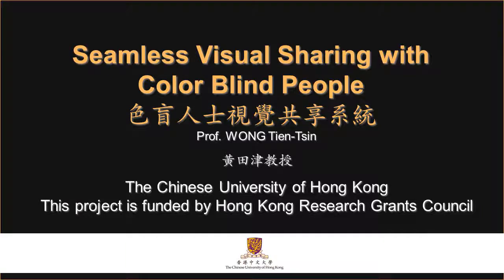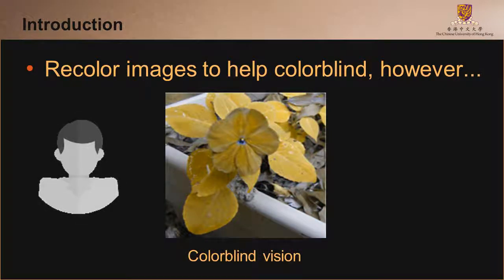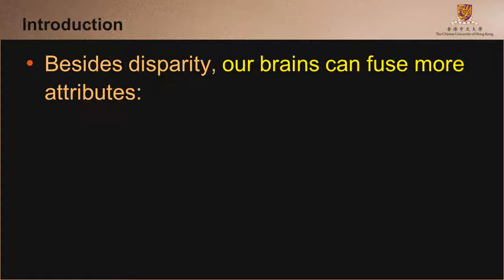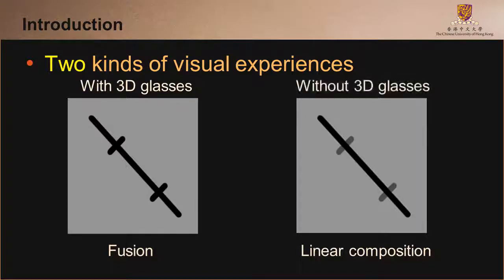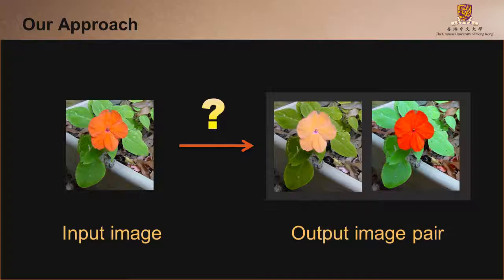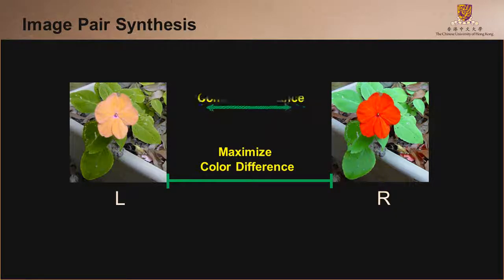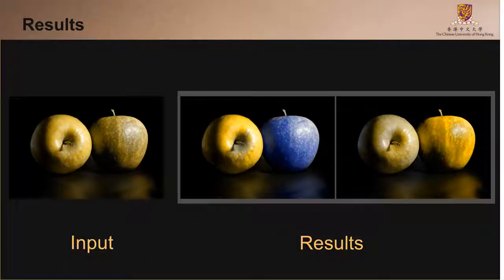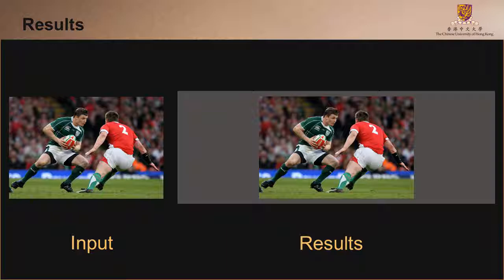Seamless Visual Sharing with Color-Vision Deficiencies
Wuyao Shen, Xiangyu Mao, Xinghong Hu, Tien-Tsin Wong
SIGGRAPH 2016